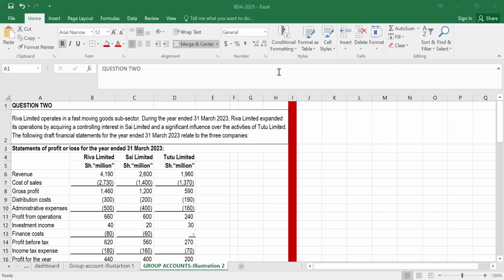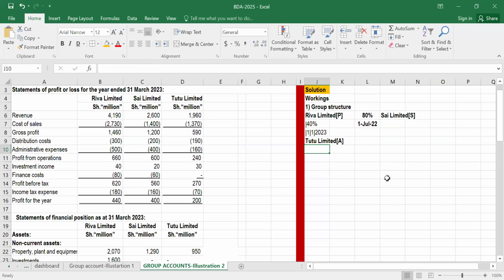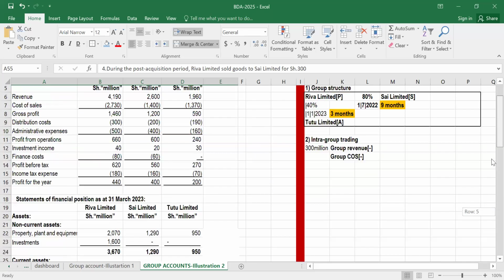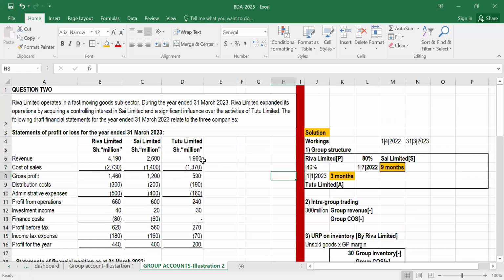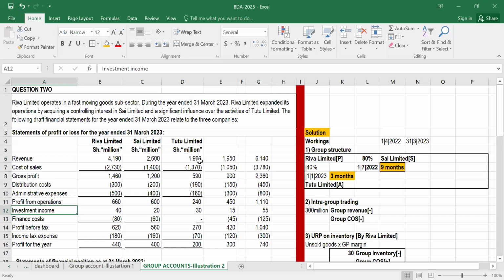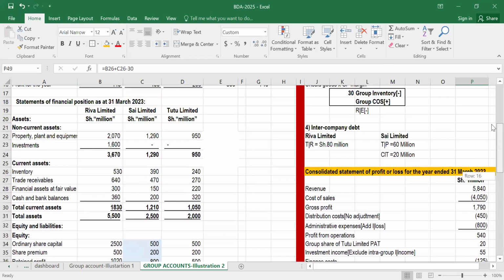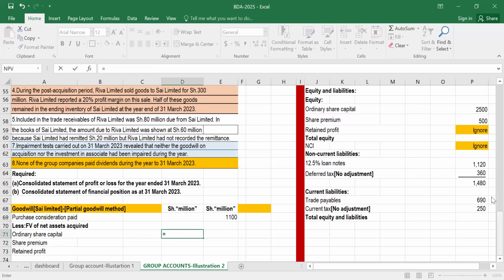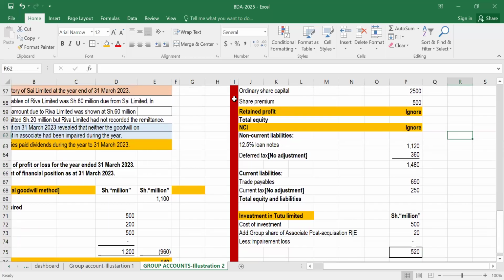𝗕𝗨𝗦𝗜𝗡𝗘𝗦𝗦 𝗗𝗔𝗧𝗔 𝗔𝗡𝗔𝗟𝗬𝗧𝗜𝗖𝗦||𝗣𝗥𝗘𝗣𝗔𝗥𝗔𝗧𝗜𝗢𝗡 𝗢𝗙 𝗚𝗥𝗢𝗨𝗣 𝗔𝗖𝗖𝗢𝗨𝗡𝗧𝗦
🎓 𝗠𝗮𝘀𝘁𝗲𝗿 𝗕𝘂𝘀𝗶𝗻𝗲𝘀𝘀 𝗗𝗮𝘁𝗮 𝗔𝗻𝗮𝗹𝘆𝘀𝗶𝘀 (𝗕𝗗𝗔) 𝘄𝗶𝘁𝗵 𝗖𝗣𝗔 𝗝𝗼𝘀𝗲𝗽𝗵 𝗞𝗶𝗮𝗻𝗮 – 𝗝𝗮𝗻-𝗔𝗽𝗿 𝟮𝟬𝟮𝟱! 🚀

Unlock top-tier data skills and ace your 𝗔𝗽𝗿𝗶𝗹 𝟮𝟬𝟮𝟱 𝗞𝗔𝗦𝗡𝗘𝗕 𝗲𝘅𝗮𝗺𝘀 with expert-led BDA classes!

📊 𝗪𝗵𝗮𝘁 𝗬𝗼𝘂’𝗹𝗹 𝗟𝗲𝗮𝗿𝗻:
✅ Data visualization & interpretation
✅ Financial & business analytics
✅ Practical application of data tools
✅ Exam-focused study approach

✔ Proven KASNEB success
✔ Affordable fee – 𝗞𝘀𝗵 𝟵,𝟬𝟬𝟬
✔ Flexible online classes
✔ Expert guidance for top performance